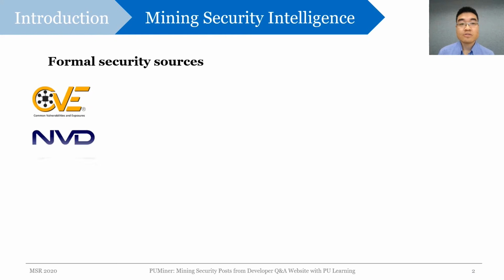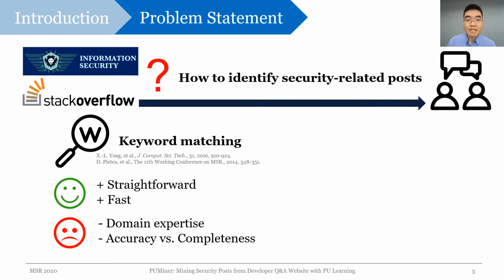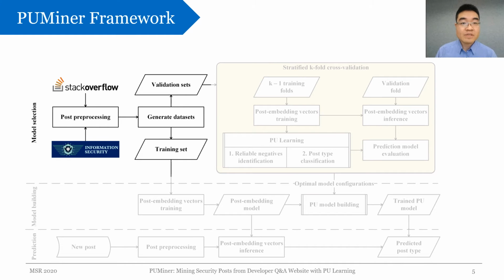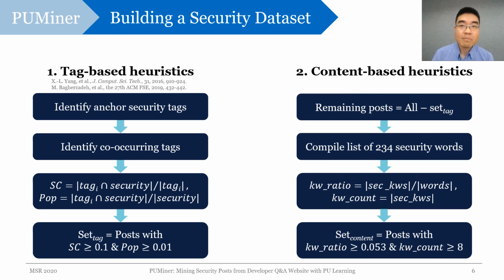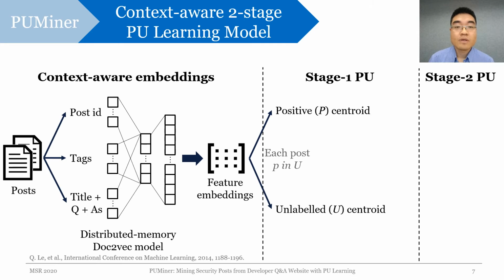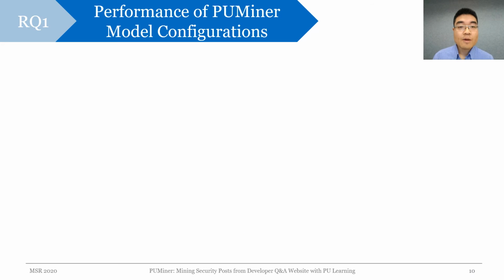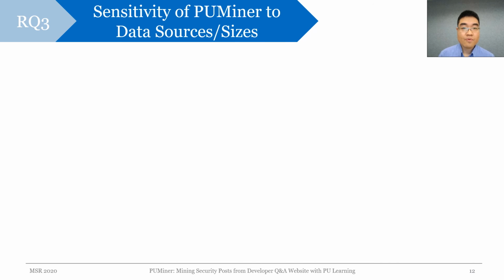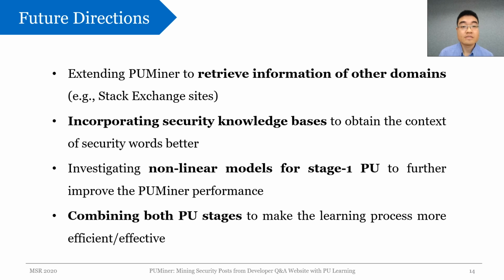PUMiner: Mining Security Posts from Developer Question and Answer Websites with PU Learning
"PUMiner: Mining Security Posts from Developer Question and Answer Websites with PU Learning", Proceedings of the 17th International Conference on Mining Software Repositories (MSR), 2020, 350–361.
Authors: Triet H. M. Le, David Hin, Roland Croft and M. Ali Babar